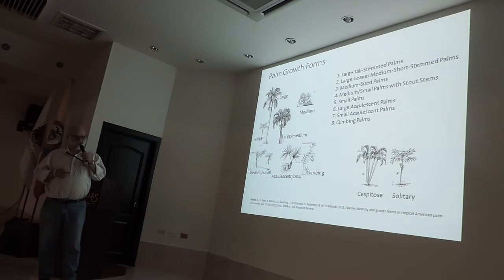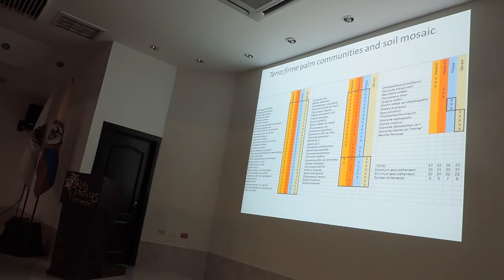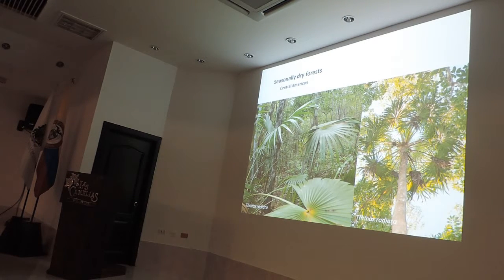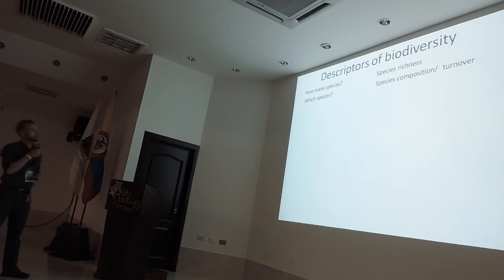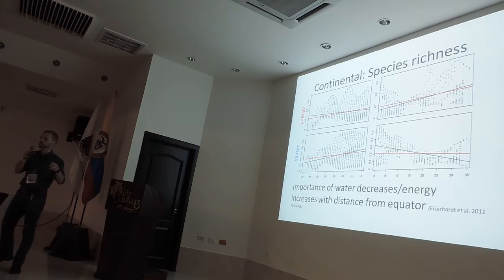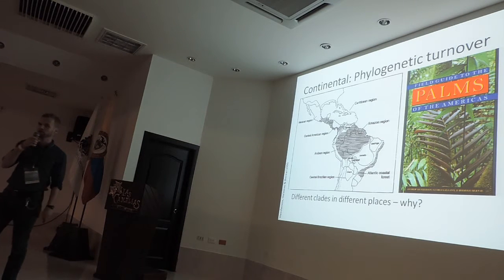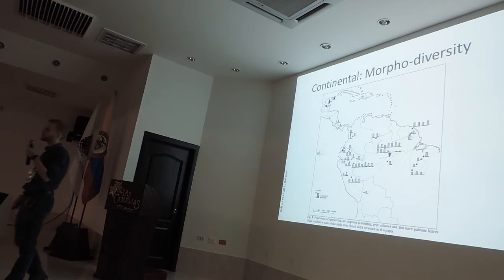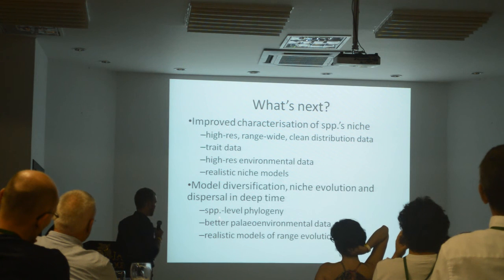Neotropical palm communities. By Henrik BALSLEV & Wolf EISERHARDT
Series of keynote speeches of the World Palm Symposium 2015 (Montenegro, Quindío, Colombia)

ORGANISED BY
Universidad Nacional de Colombia
Aarhus University, Denmark
Quindío Botanical Garden, Colombia
Institut de Recherche pour le Développement (IRD), France
Instituto Alexander von Humboldt, Colombia

SCIENTIFIC COMMITTEE
Rodrigo Bernal, Universidad Nacional de Colombia
Gloria Galeano, Universidad Nacional de Colombia
Héctor Favio Manrique, Jardín Botánico del Quindío, Colombia
Henrik Balslev, Aarhus University, Denmark
Anders Barfod, Aarhus University, Denmark
Finn Borchsenius, Aarhus University, Denmark
Jens-Christian Svenning, Aarhus University, Denmark
Jean-Christophe Pintaud, IRD, France
James Tregear, IRD, France
Alain Rival, CIRAD, France
Ingrid Olivares, University of Zurich, Switzerland